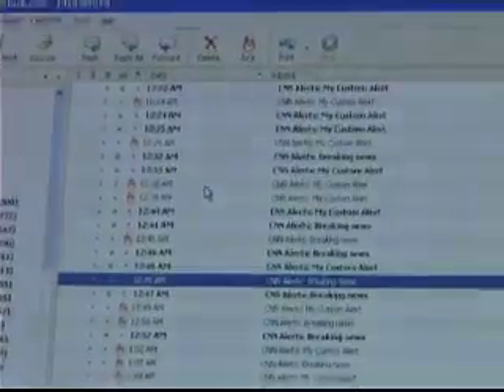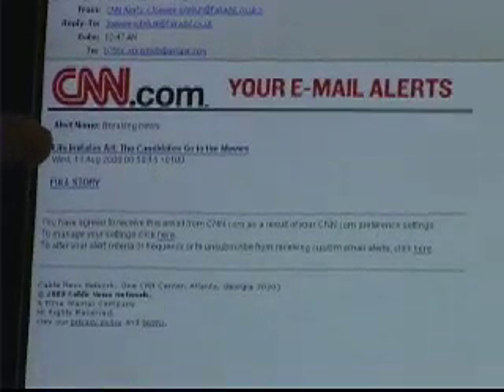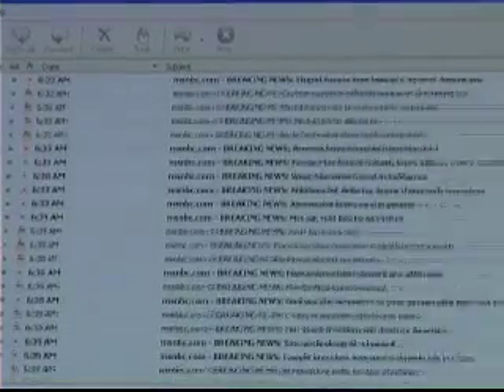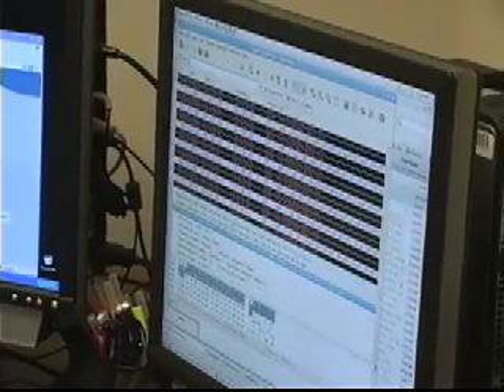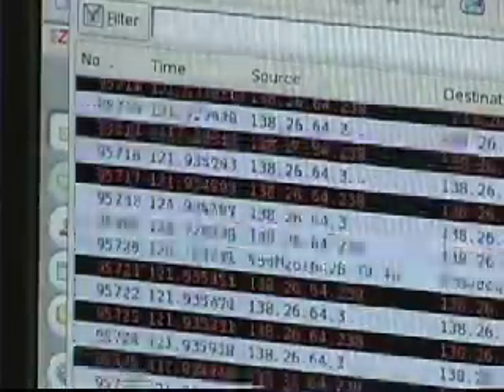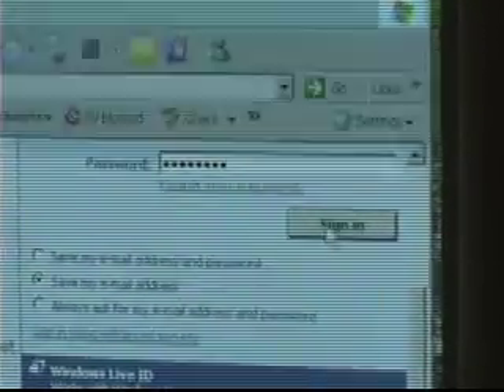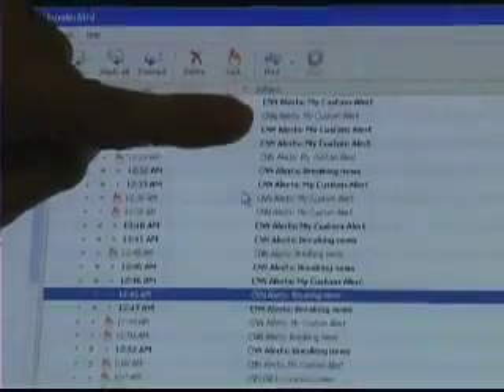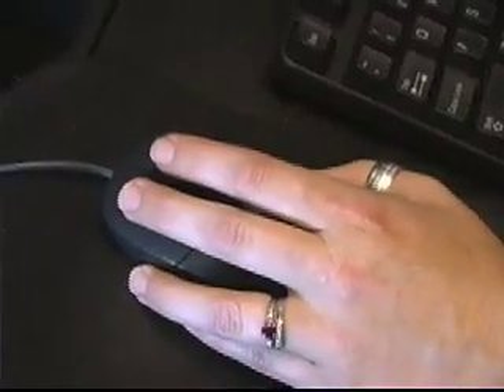Spam Ring Bust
Gary Warner, Director of Computer Forensics at UAB, Describes the workings of the recent rash of malevolent spam messages.